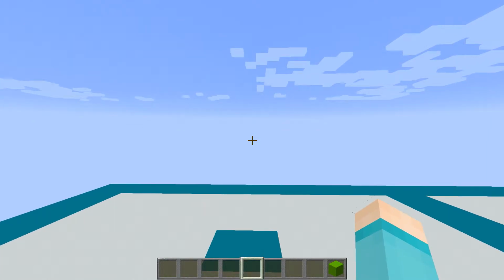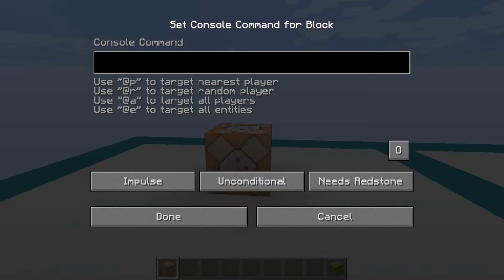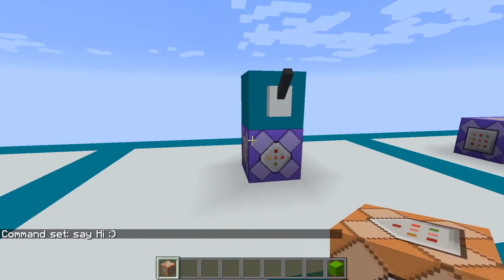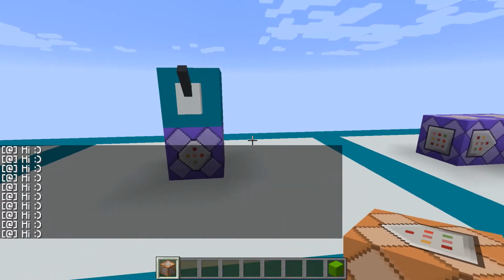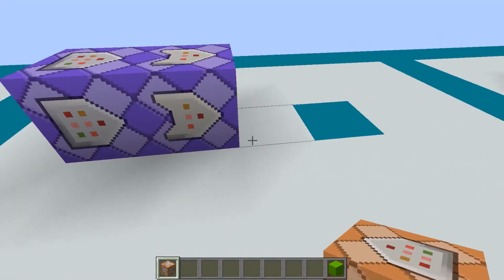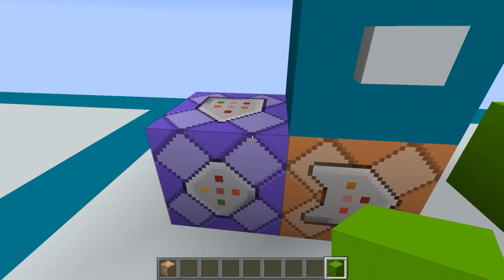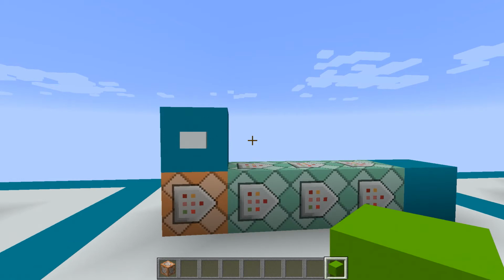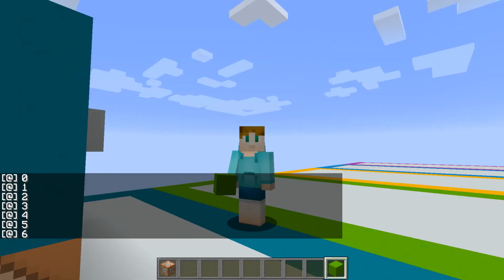(MINECRAFT TUTORIAL) Conquering command blocks EP01 - The basics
In this first episode of conquering command blocks we learn about three different types of command blocks and how to use them, as well as the GUI.

goo.gl/FrC5h1